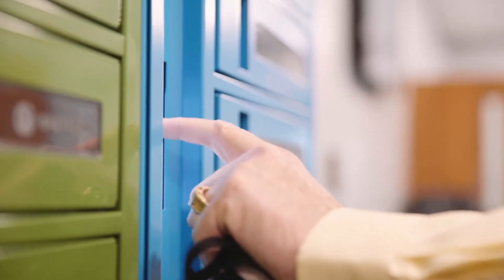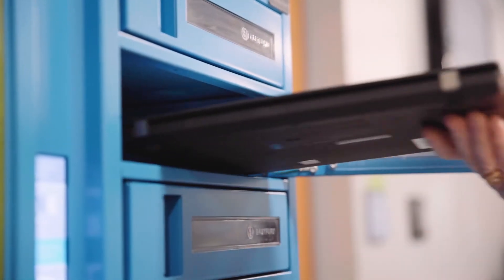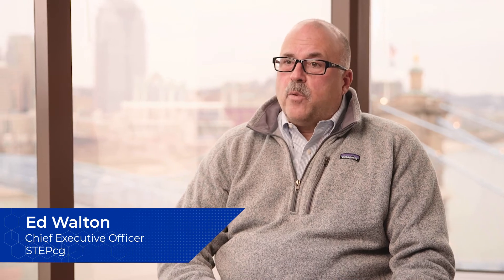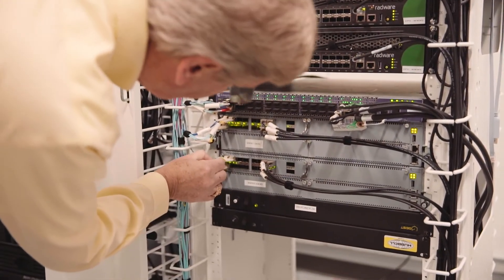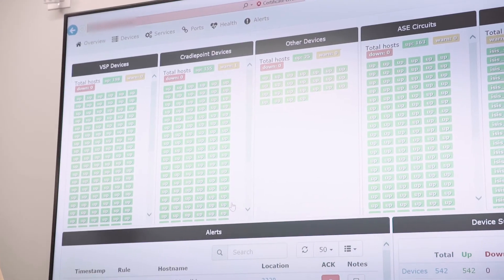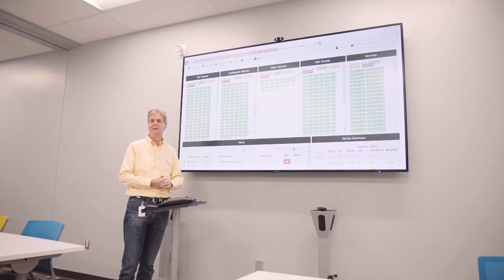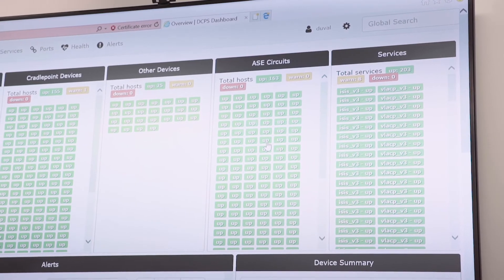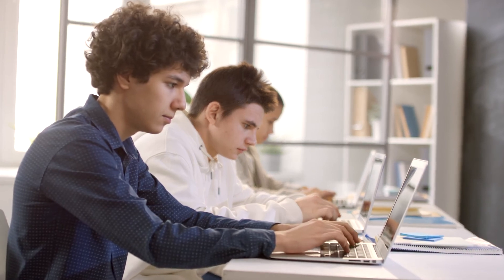Duval County Schools Stays Connected with STEPcg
STEP CG's team of highly talented engineers worked alongside one of the largest school districts in the country.  Together they designed and implemented a seamless, secure and reliable network solution for every student and staff member in Duval County.